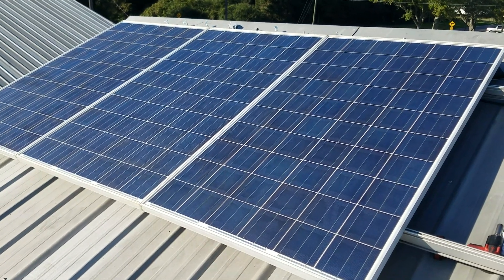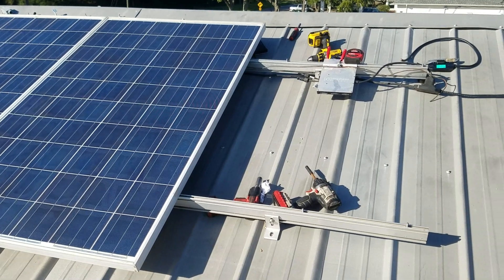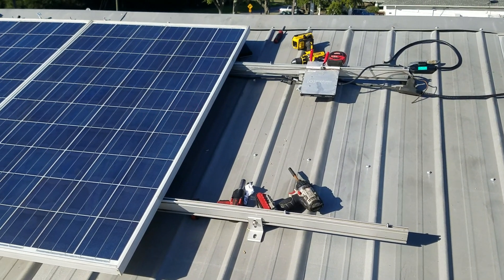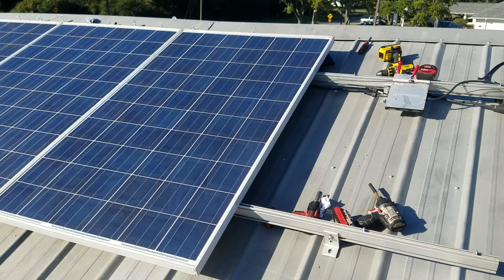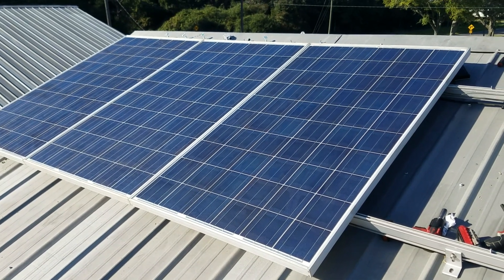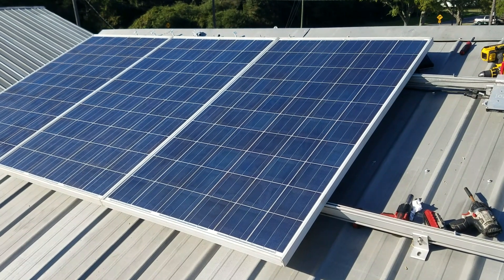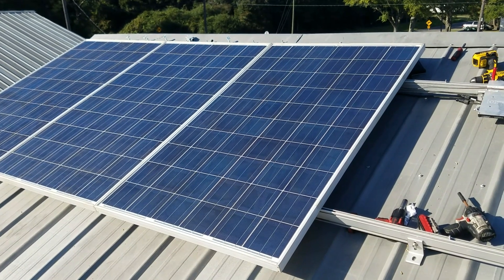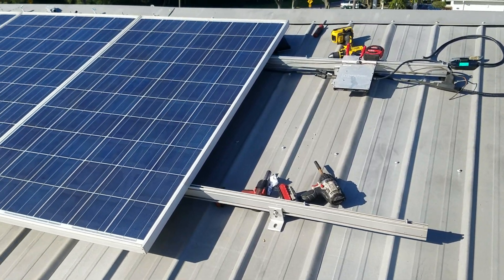Solar grid tie started and 3 panels hooked up and working.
This is the start. So far 3 panels and installed and hooked up to the micro inverters and hooked to the 20 amp breakers in the fuse panel so its fully operational. Next video will be of the meter to show you how good solar can work. Solar is an investment and works great at cutting your power Bill down.